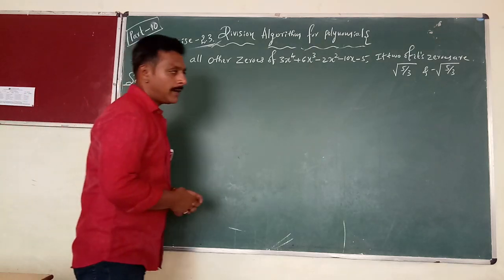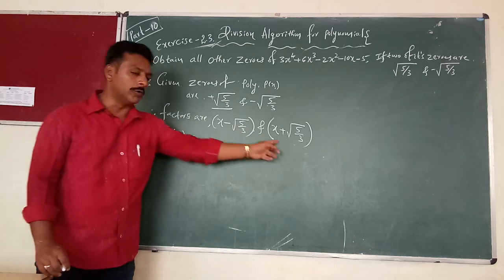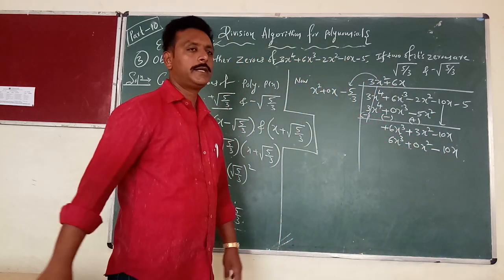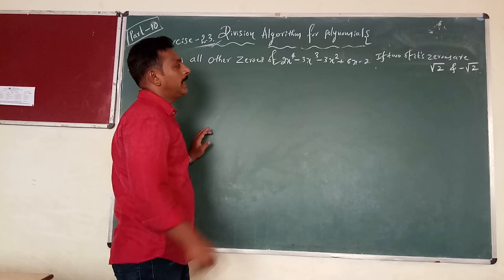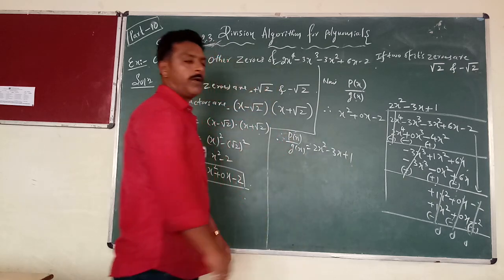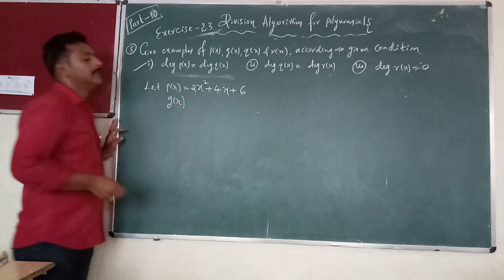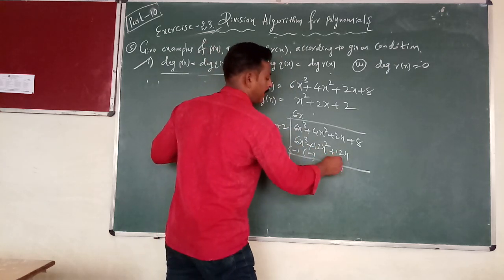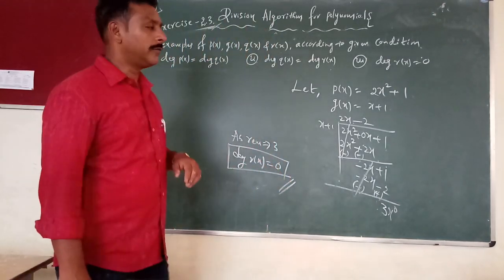Polynomial part 10 chapter 2 CBSE / State Maths by Sunil sir.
This part of video contains finding all zeros of a polynomial & exercise 2.3 solutions..